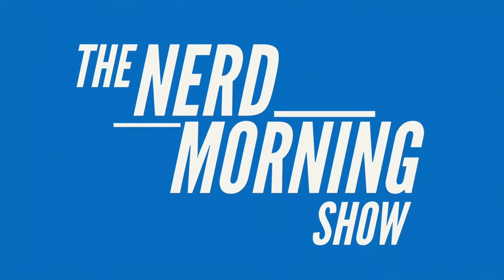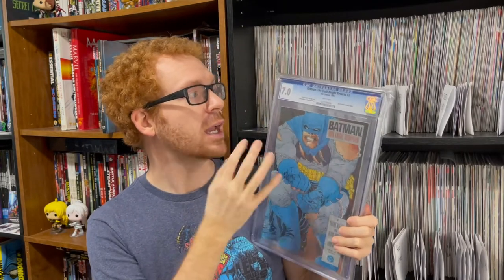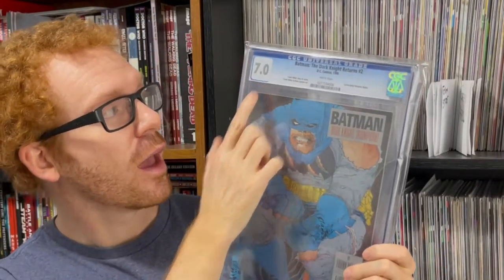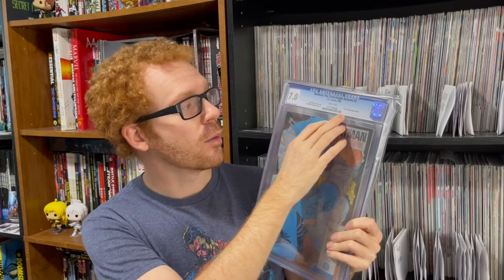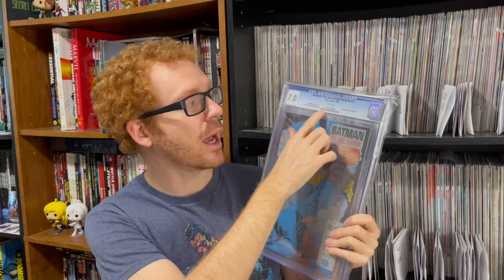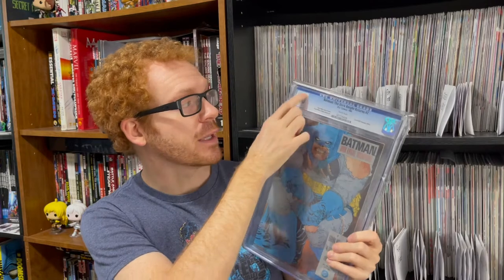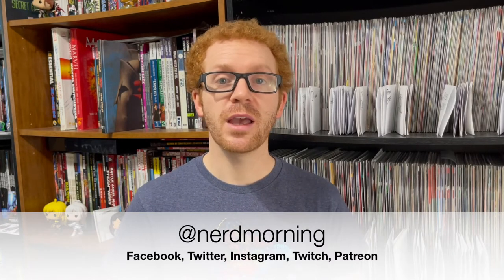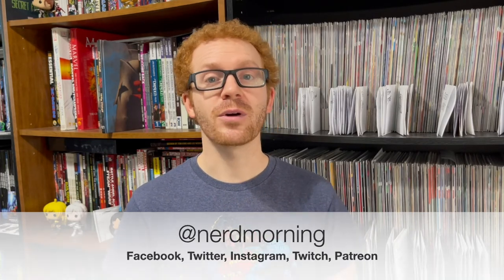Comic Book Grading Scale Explained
There are are few companies that grade comics. I am associated with any of those companies, but I am a comic book collector and work with comics all the time. The comic book grades is a number assigned to a comic to describe its physical condition. A 10 would be a Gem Mint. Most new comics come back as a Near Mint at 9.8 and then they go down from there to a 0.5
In this video I break down a few of the elements of the expected quality of the books going down that scale. I am not a comic book grading professional but I have seen a lot and also I spent some time reading up on the different companies and distributors to see what they all said about the grades and brought that together as best as I could to help you get some information on those grades.

Also be sure to check out more awesome stuff from Nerd Morning.